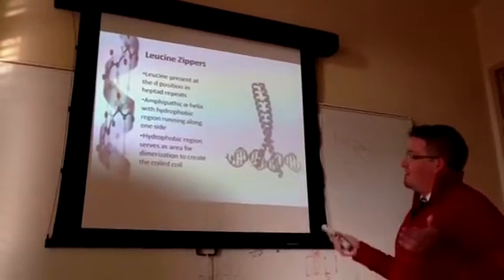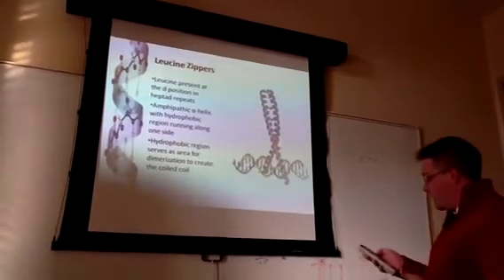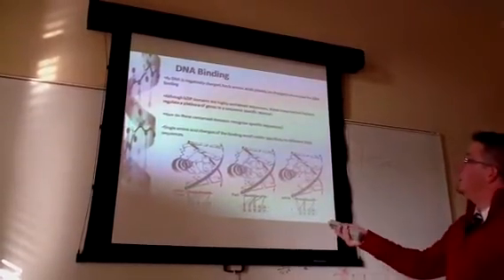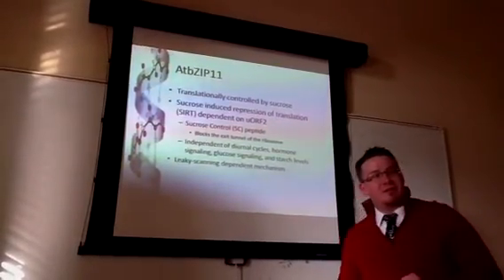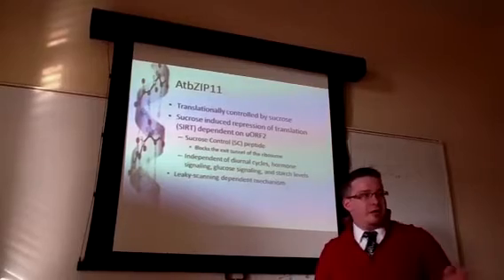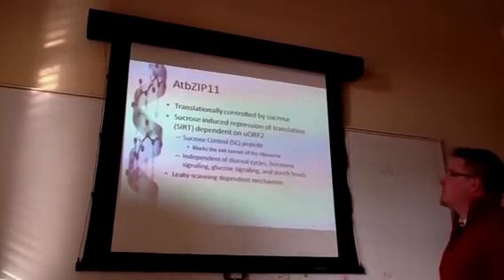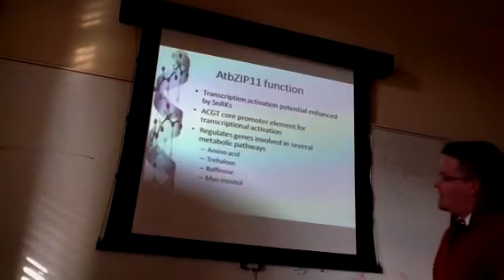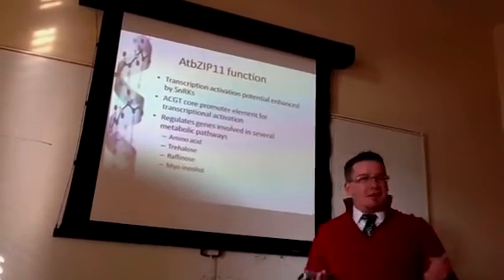Nick Sanford- bZIP Transcription Factors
Functional genomics